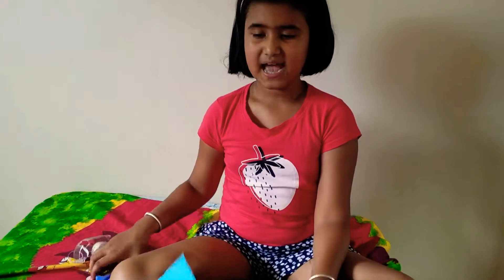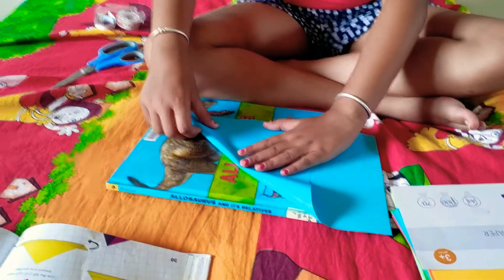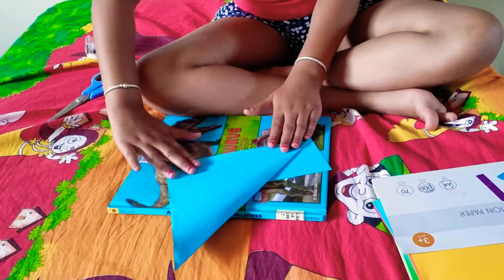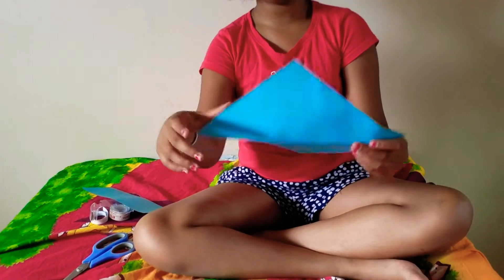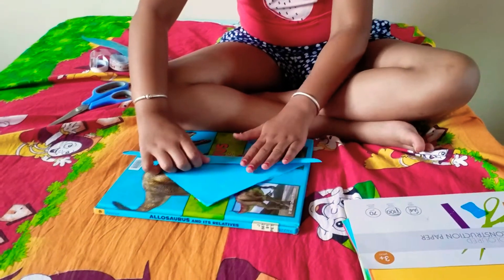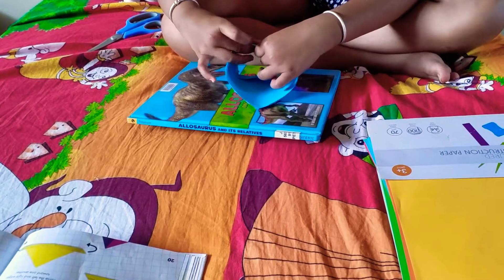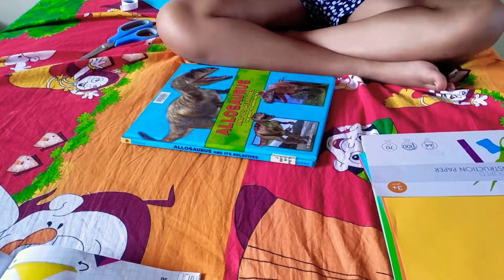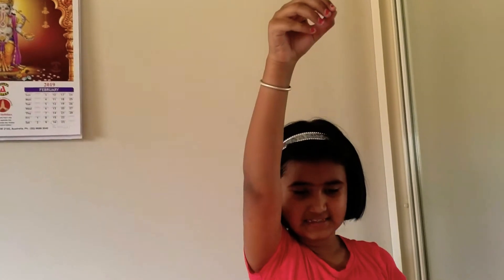How to make a glider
Colour paper, scissors and sticky tape